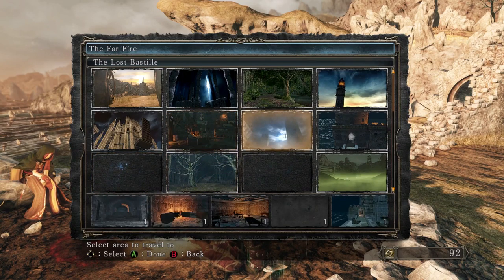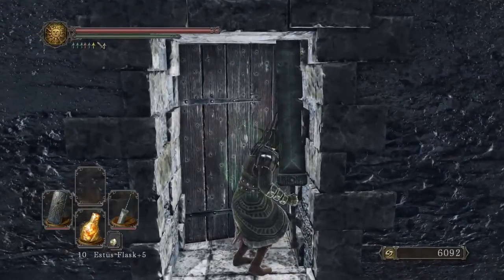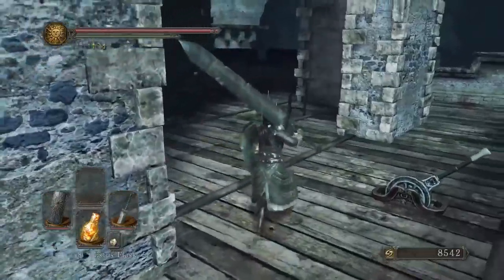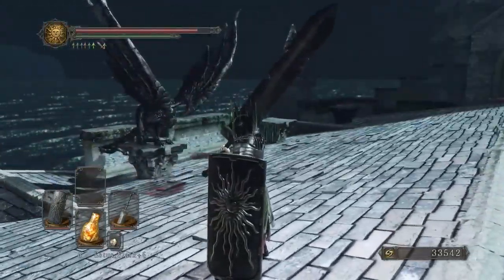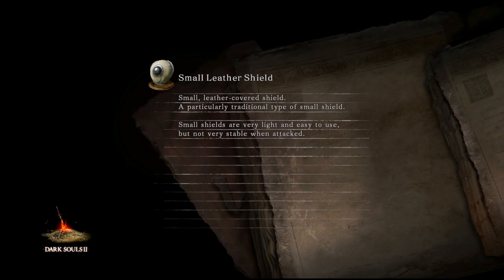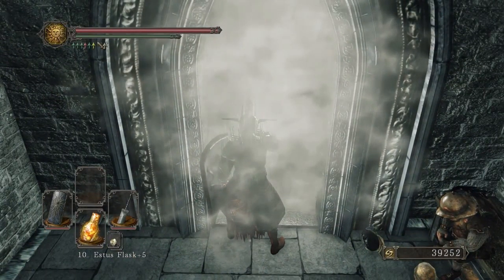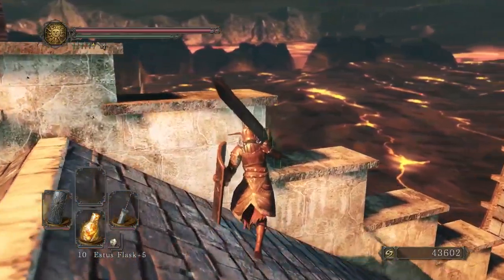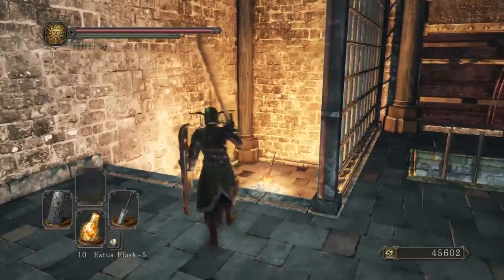DS2 SOTFS Walkthrough | Ep. 53 (Belfry Luna/Belfry Sol)